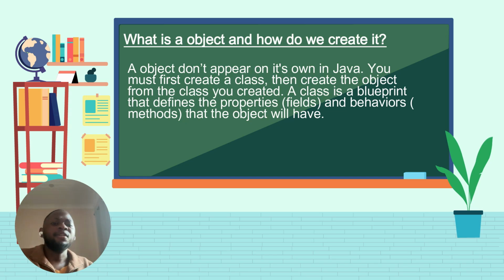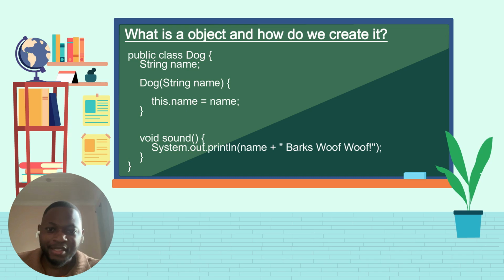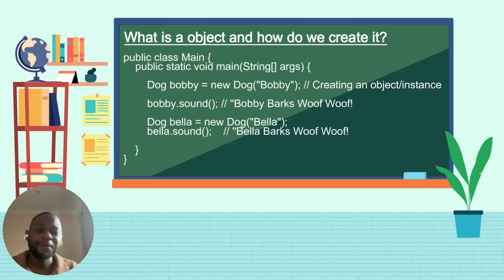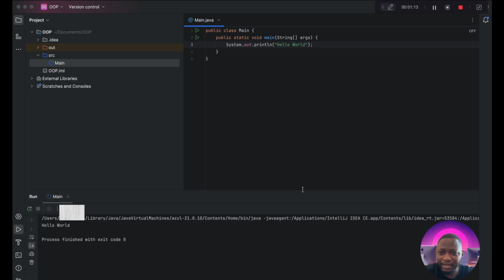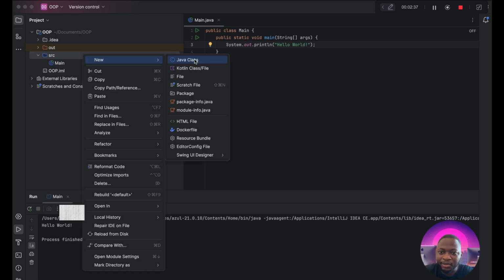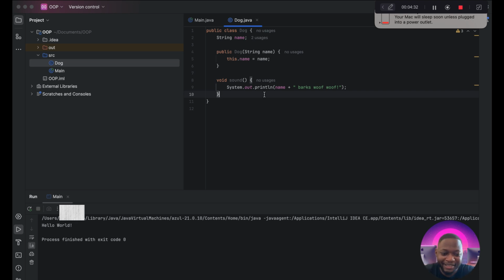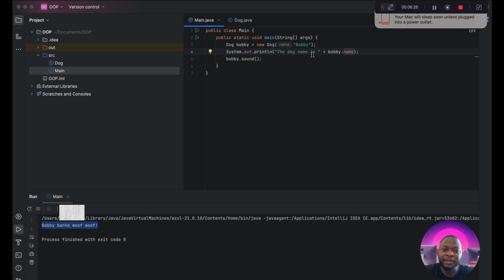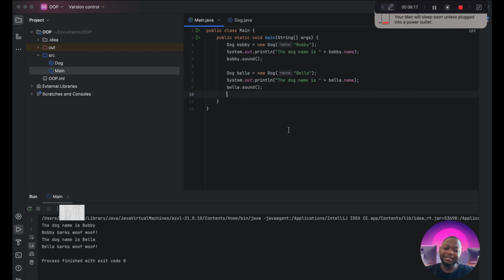Java Classes & Objects Explained in 10 Minutes (Beginner Friendly!)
In this video, you will learn:

✔ The difference between classes and objects
✔ How to create classes and objects
✔ Real examples to help you understand clearly